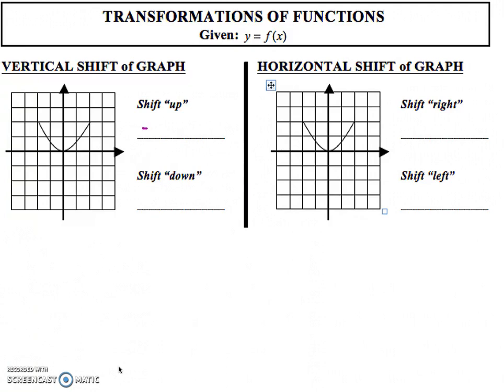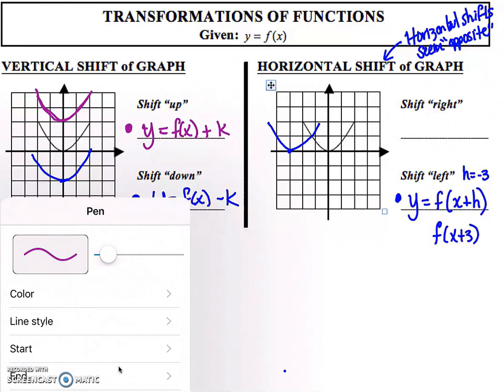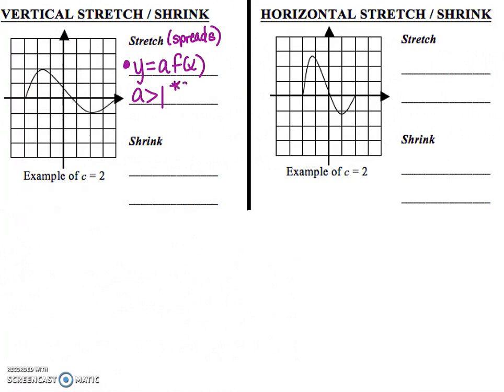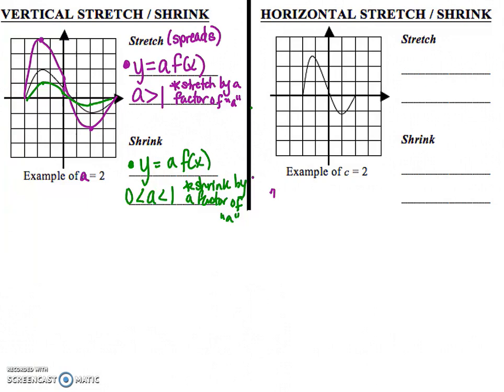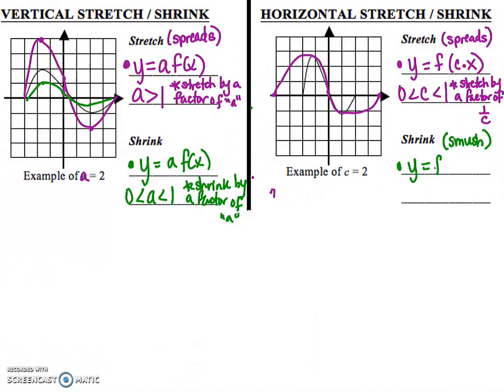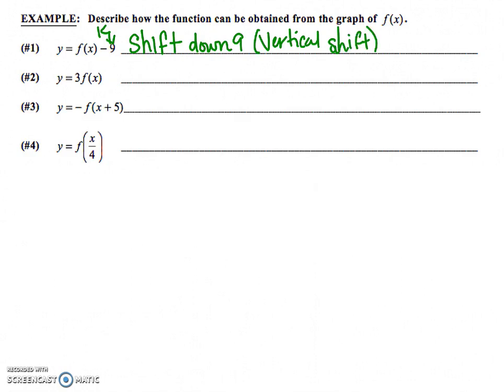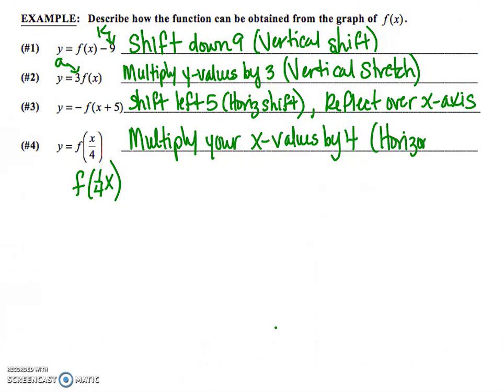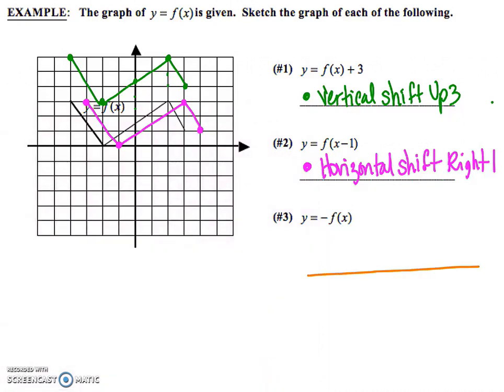JSteele Precalc Sec2 4Day1